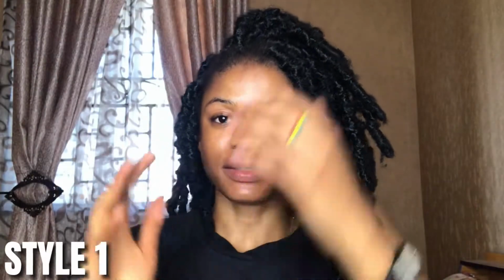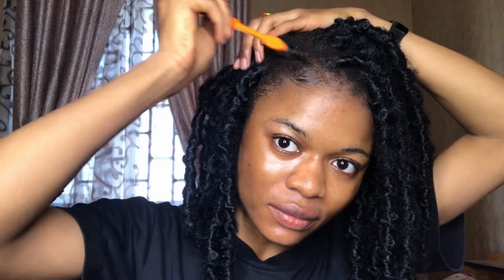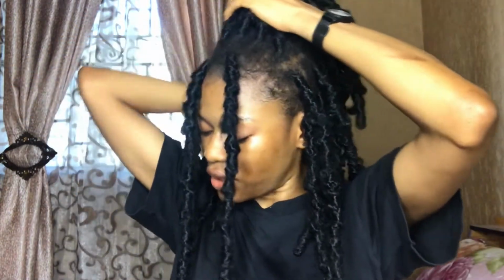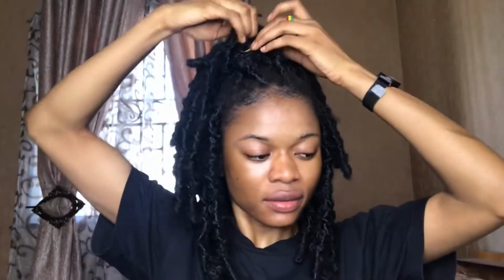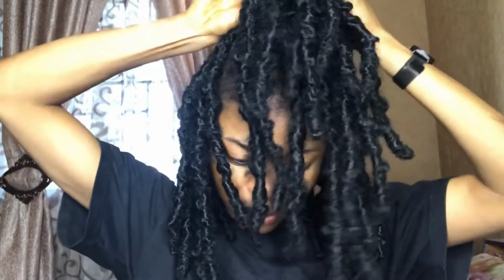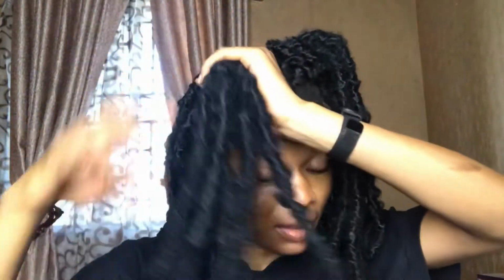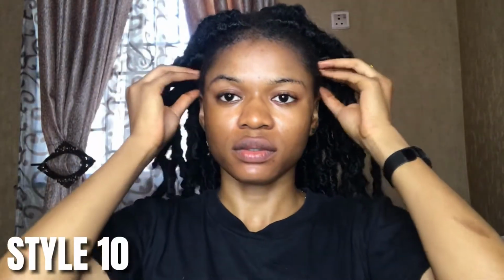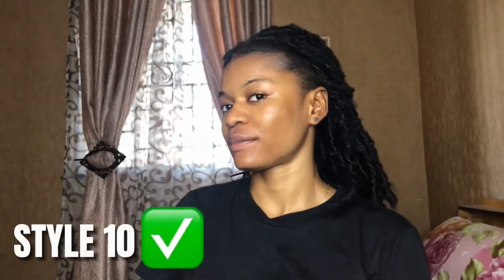How long do butterfly Locs Last + 10 Ways to Style Bob Butterfly Locs (DIY) | KINKY DISTRESSED LOCS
Hello Jovou Babes! 💝
How are y’all doing?
I hope you’re doing well.

How to do the Butterfly Locs Bob Hair Tutorial in Nigeria | Full Detailed Tutorial
My lashes are finally here!
These are samples of 4 styles, there will be more to come.
Check it out:

Stay tune.
Make your orders, they’re all available.
Free feel to comment on your thoughts concerning this video.

If you want to know how, then you must definitely watch to the end of this video! ❤️

Joy Awuri

FAQ’s:
How old am I? 21, 3rd year in a University.
How tall am I? 5 ft 6 in
What Camera do I use? iPhone 7
What do I edit on? iMovie, filmora
Race? Nigerian
Where do I live? Nigeria
When do I post? Every week, Wednesday & Friday at 6pm; But there will be occasional pop-up posts! :)
Watch in 1080p
Comment what kind of videos you want to see next! :)

Ikeakejoy, ms jovou, msjovou,
portharcourt, youtube tips,
"Keyword"
"butterfly locs bob hair"
"butterfly bob locs near me"
"jumbo butterfly locs"
"faux locs bob"
"how long do butterfly locs last"
"long butterfly locs"
"butterfly locs hairpiece south africa"
"butterfly locs with color"
"butterfly locs crochet hair"
"butterfly locs long"
"butterfly braids"
"faux locs styles"
"butterfly locs on short hair"
"distressed locs"
"red butterfly locs"
"soft locs"
"butterfly locs price in south africa"
"mid back butterfly locs"
"short bob butterfly locs"
"butterfly locs crochet"
"how to style butterfly locs"
"ways to style long butterfly locs"
"what hair to use for butterfly locs"
"how to do butterfly locs"
"butterfly locs hair packs"
"how to style short butterfly locs"
"butterfly locs price in kenya"
"short bob crochet braids hairstyles"
"crochet ocean wave bob"
"crochet bob faux locs"
"bob crochet box braids"
"who is bob crochet"
"faux locs bob"
"how to make faux locs less frizzy"
"how many packs of hair for faux locs"
"how to keep locs from unraveling"
"how to make faux locs less stiff"
"soften stiff dreads"
"10 things they don't tell you about faux locs"